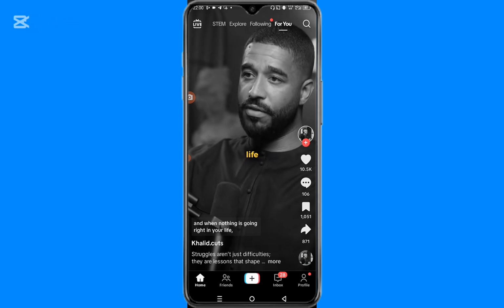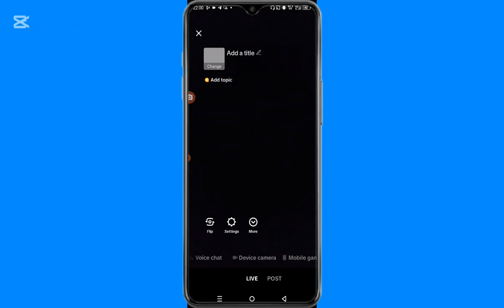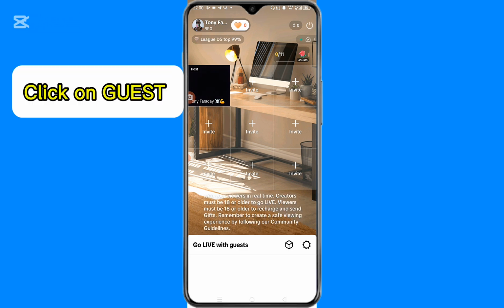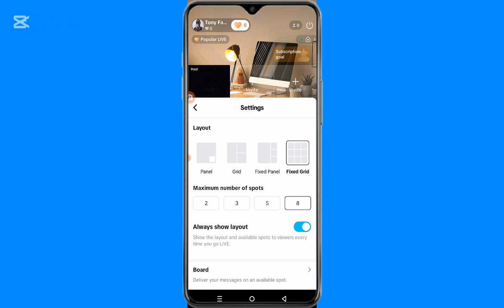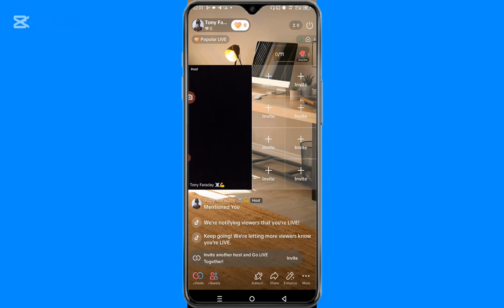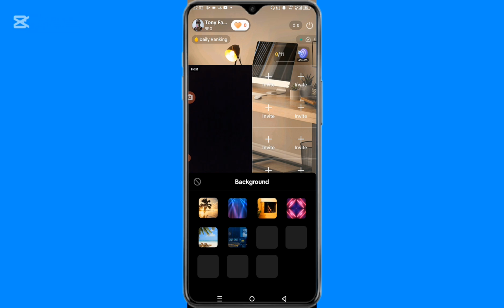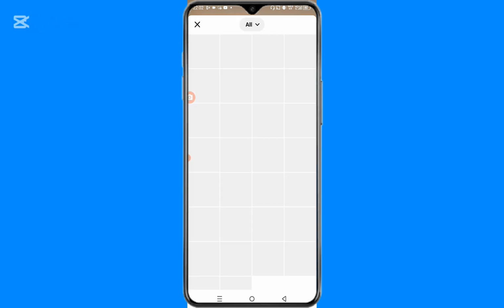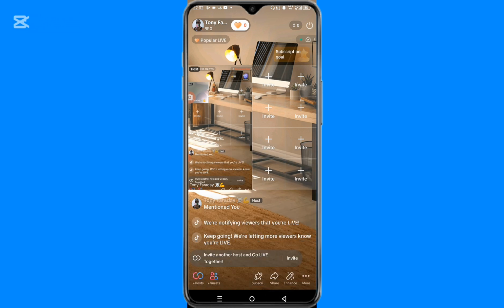How to Fix 16 Boxes Not Found on TikTok Live (2026)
This video shows the step by step method how to fix 16 boxes on tiktok live. this is a new feature on tiktok I guess you would love to use it on your tiktok live.

Do you want to know how to fix 16 boxes on tiktok live ,then this is the video for you! I will show you how to fix 16 boxes on tiktok live

This is a step-by-step tutorial on how to get 16 boxes on tiktok live , so don't worry.

I aim to provide quick, easy-to-follow tech tutorials for social media, and website problems!